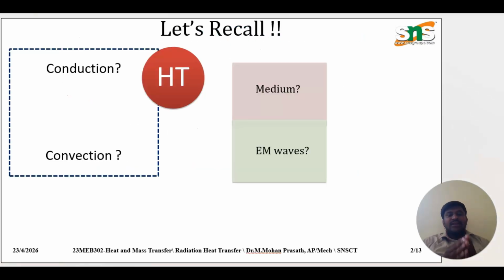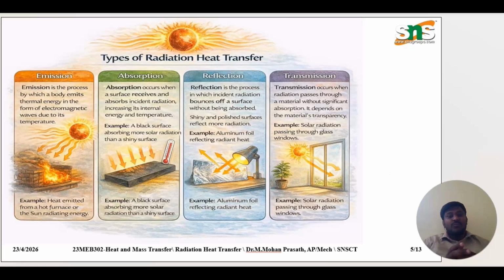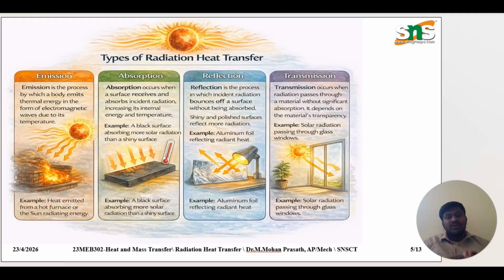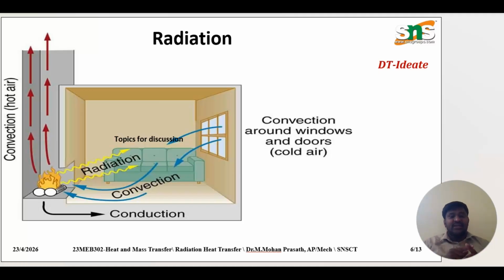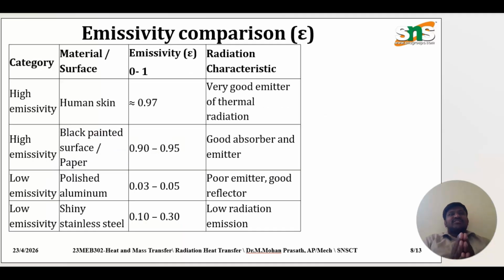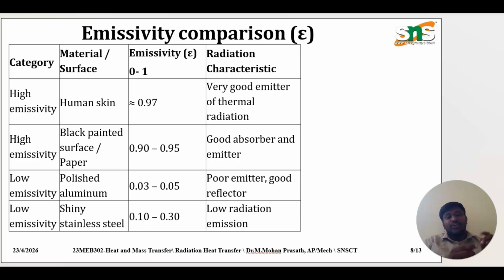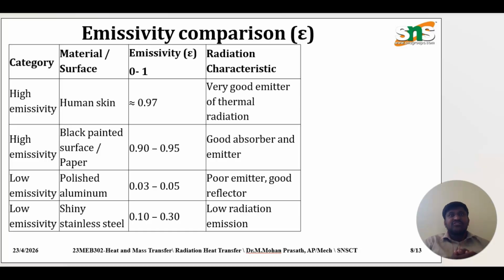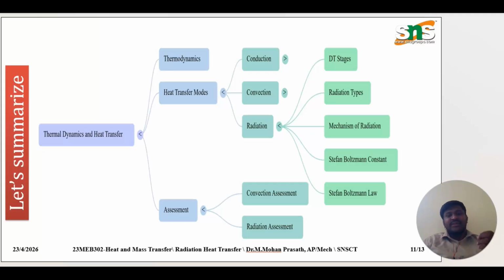Radiation Heat Transfer | HMT | SNS Institutions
snsinstitutions snsdesignthinkers designthinking This video explains the concept of radiation heat transfer, where heat is transferred through electromagnetic waves without the need for a material medium. It covers key principles such as black body radiation, emissivity, absorptivity, reflectivity, and the Stefan–Boltzmann law, along with the factors affecting radiative heat exchange. A detailed theoretical explanation designed to help students clearly understand the fundamentals and governing laws of thermal radiation.